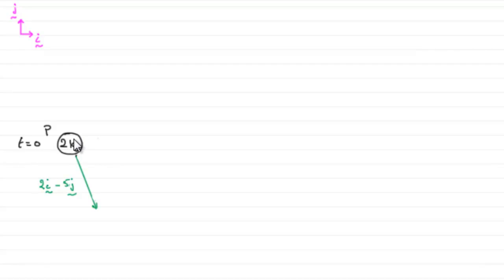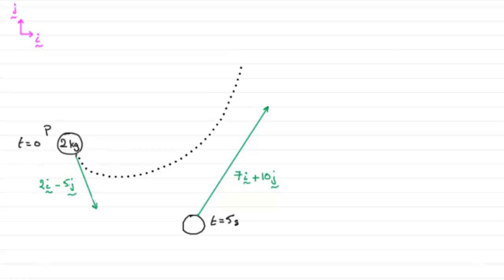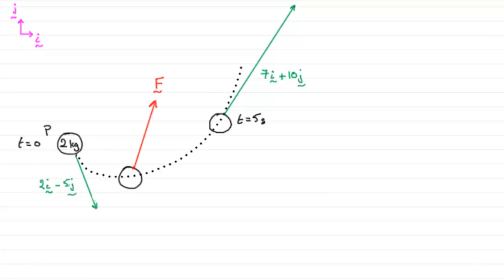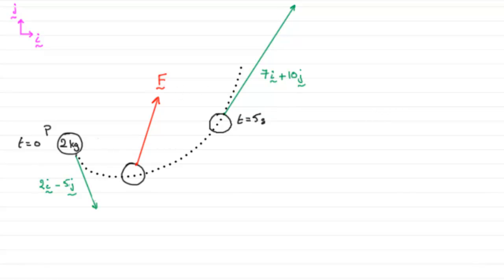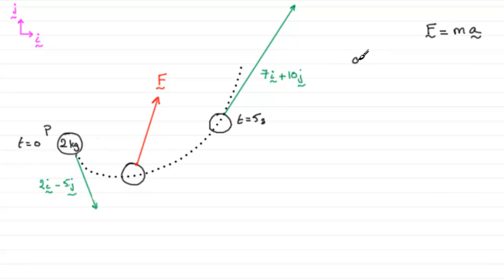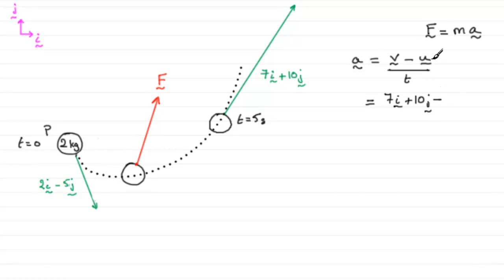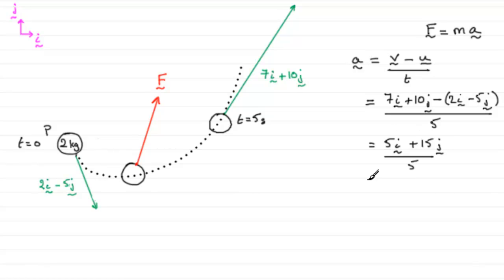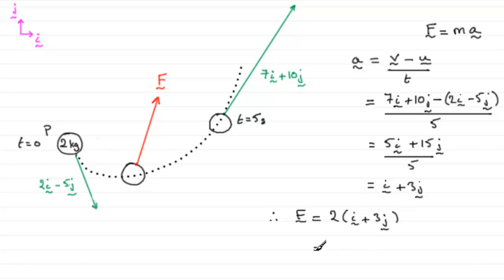A-Level Edexcel Mechanics M1 January 2011 Q4b : ExamSolutions